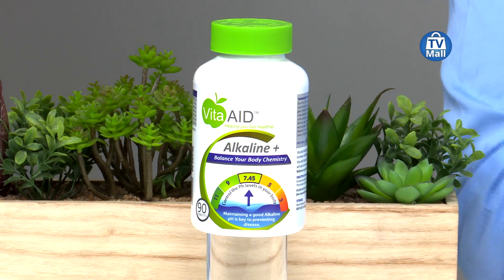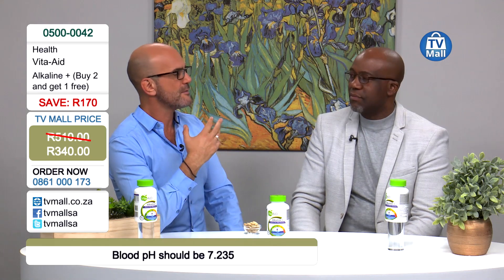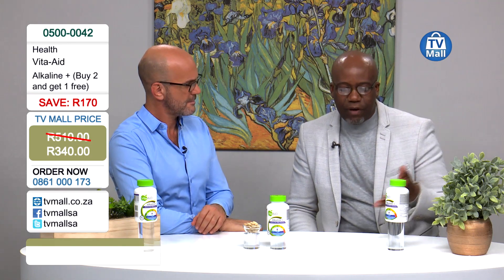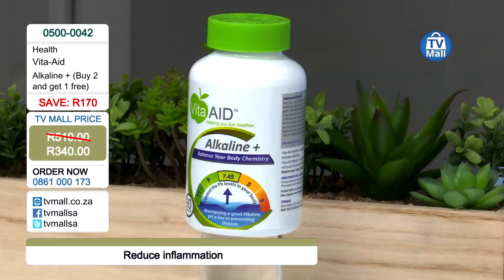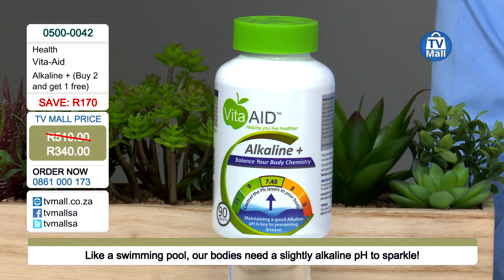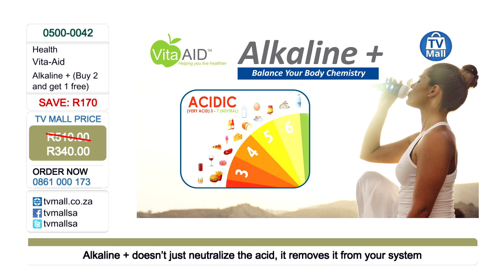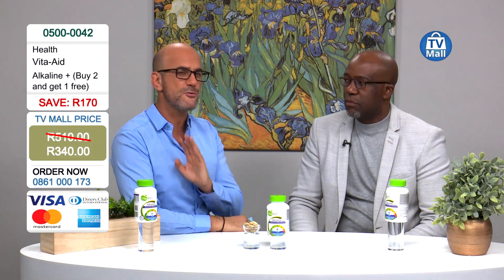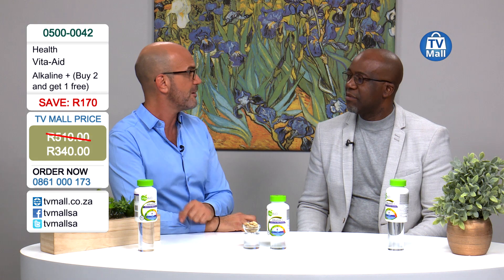Vita-Aid™ Alkaline 0500-0042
Control the PH levels in your body with Vita-Aid™ Alkaline +. This is a natural solution to the problem of acidity and will assist the body to function and help resist disease and balance your body chemistry.

Our bodies consist of 60% water. To be healthy, that water needs to be in a slightly alkaline state. This state is continuously challenged by what we eat and drink e.g. unhealthy foods and drinks. Stress and a lack of exercise promote an acidic state.

While your body has mechanisms to cope with acid, this process exhausts the body. The more acid your body has to battle, the more energy is needed and the more tired you will feel. Reduce the acid load on your body and you will be surprised by your new-found energy. 90 Tablets.

or